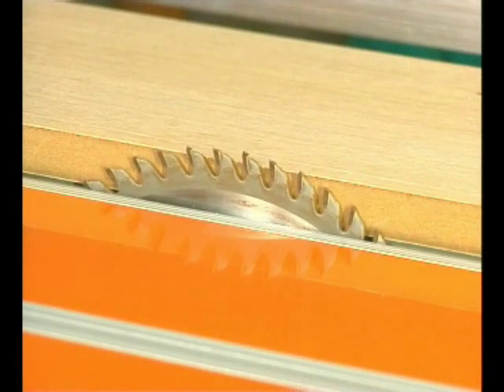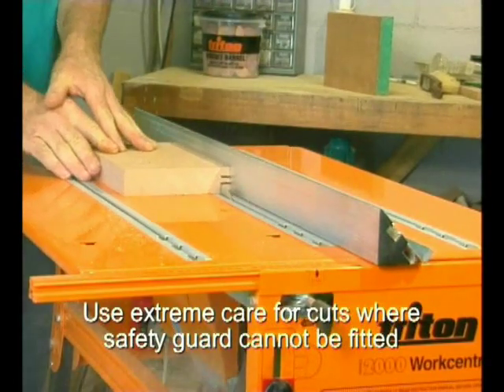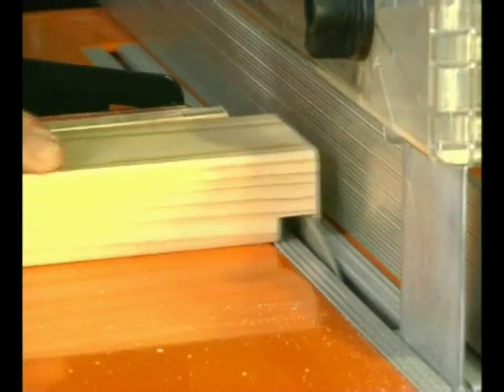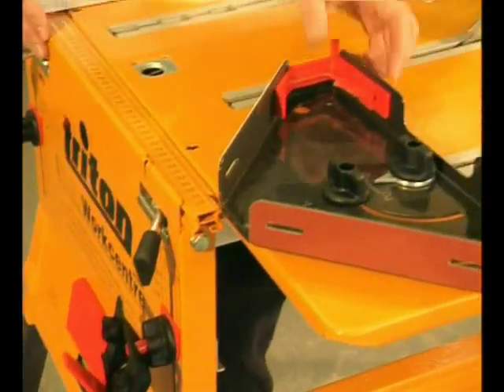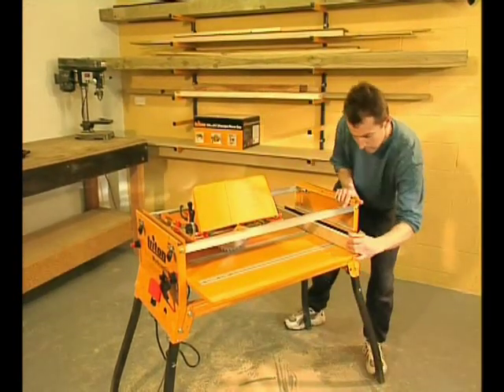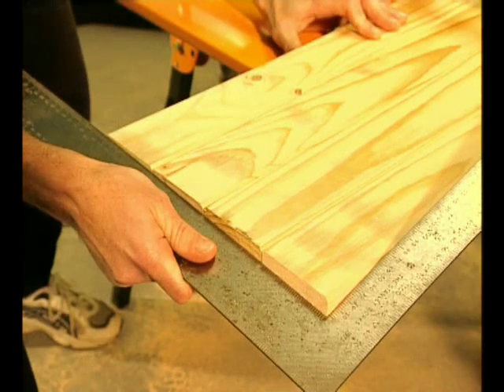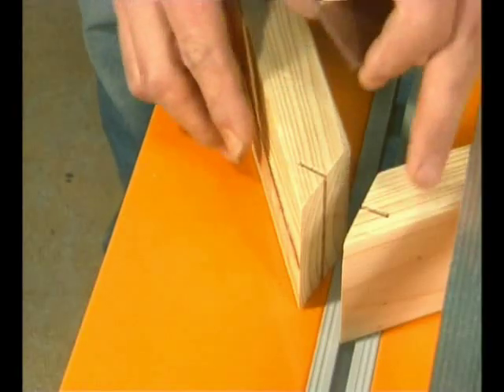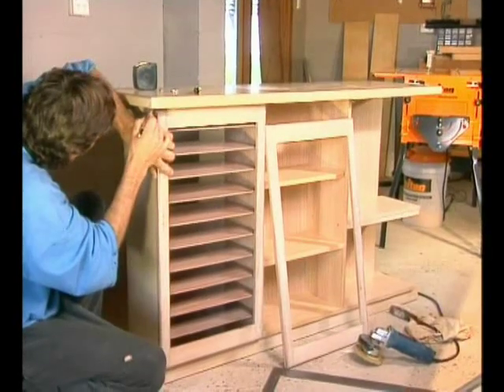Triton WCA201 Series 2000 Table Saw - Part 2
Part 2- Triton WCA201 Workcentre Series 2000 is a universal table allowing the attachment of a circular saw turning it in to a crosscut and mitre table saw.